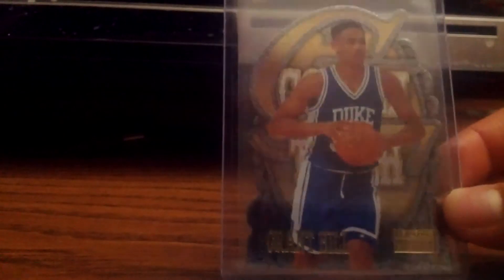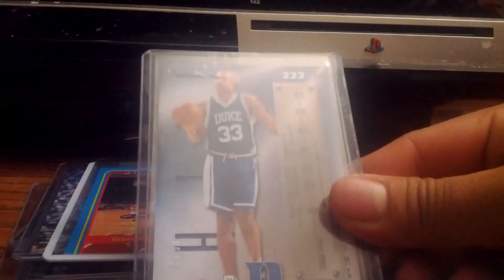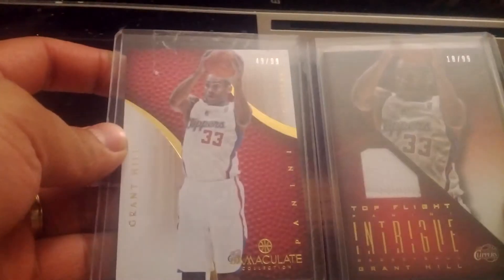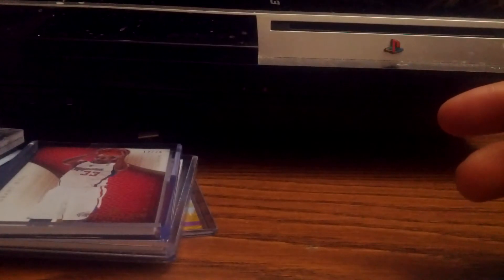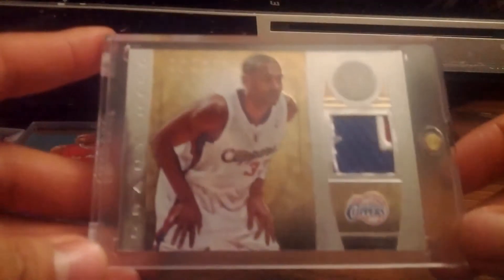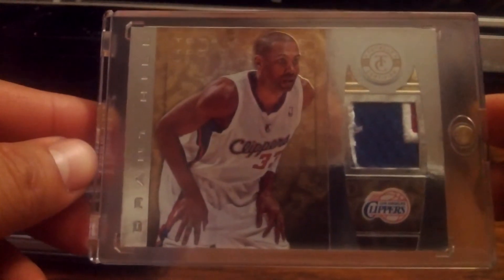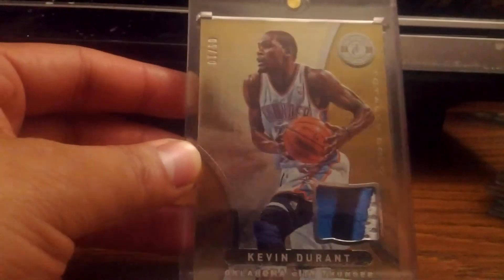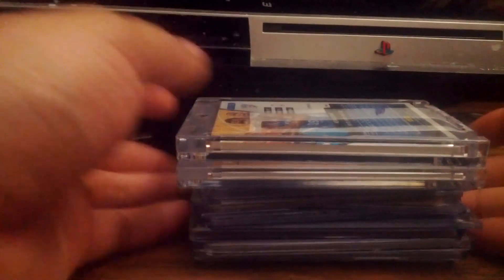MOJO pickups and High end for sale KD patch /10